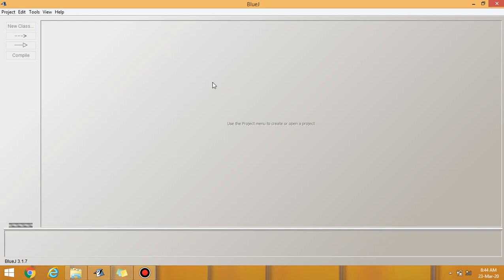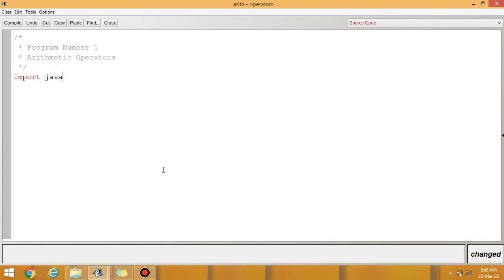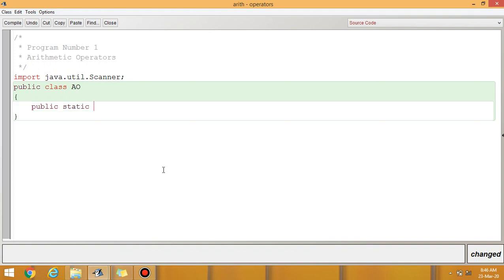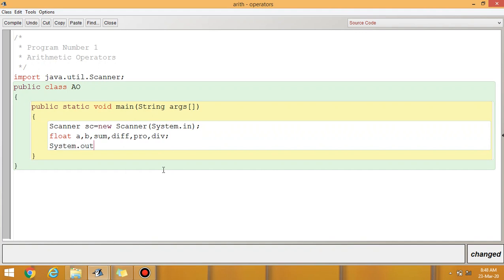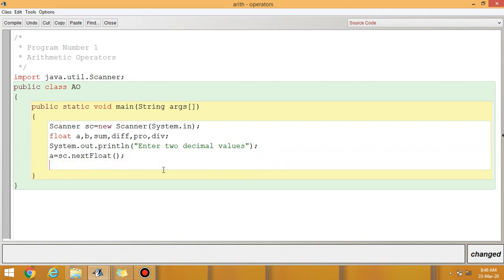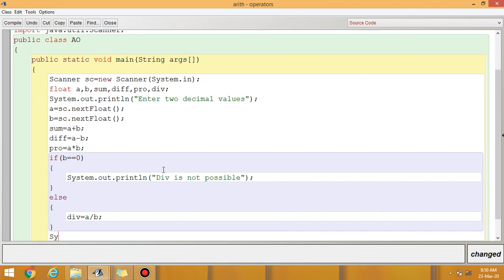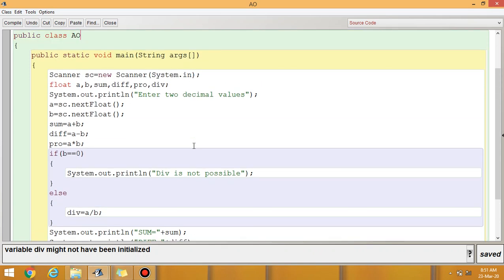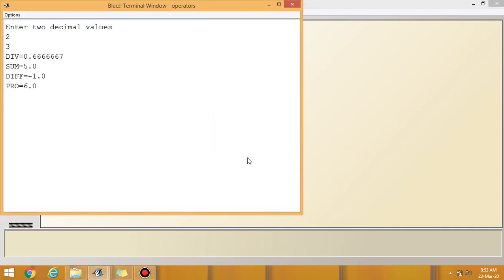Arithmetic Operators in JAVA